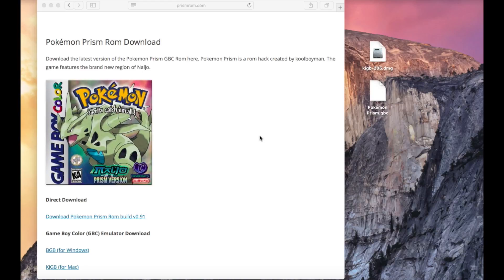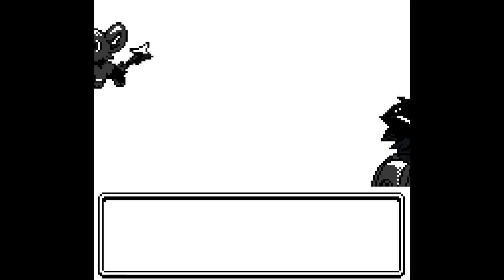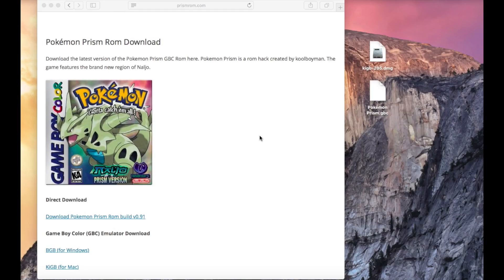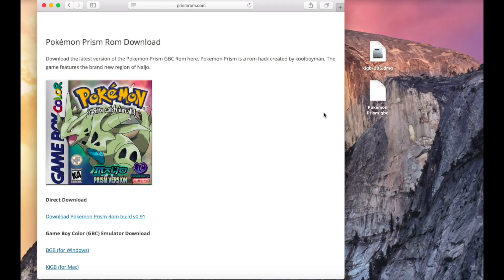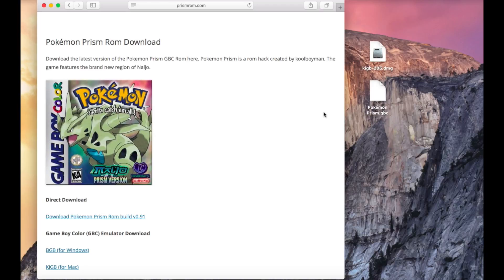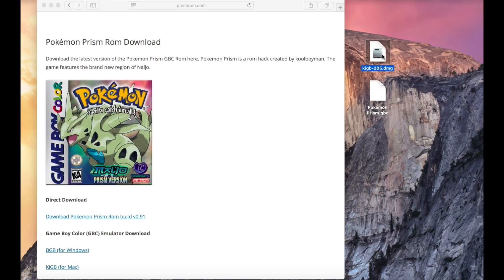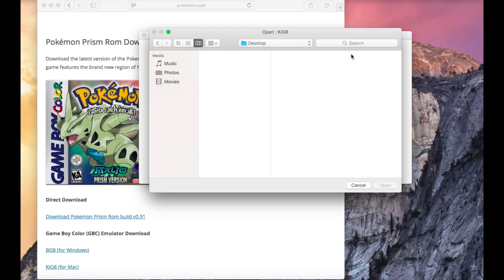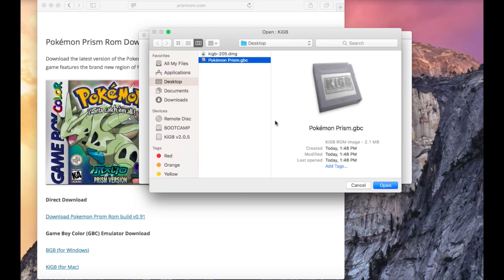How-to Play Pokemon Prism on Your Windows or Mac Computer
Learn how to play Pokemon Prism on your Windows PC or Mac computer with a Game Boy Color emulator and the Pokemon Prism Rom file.